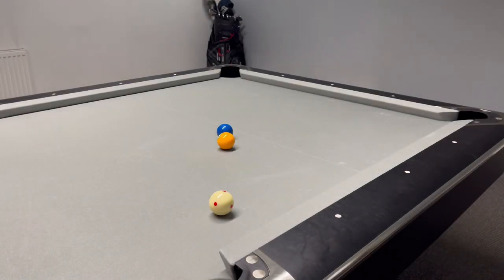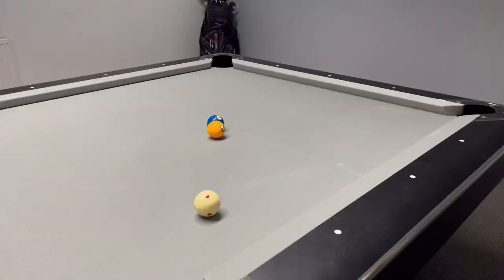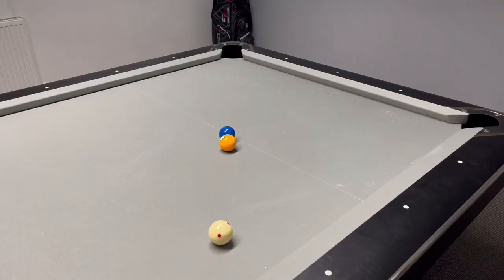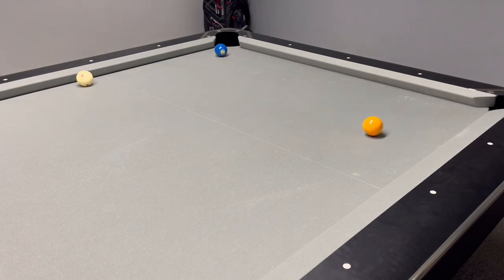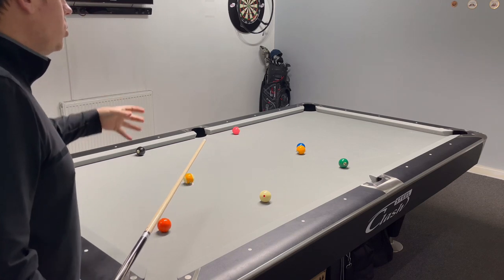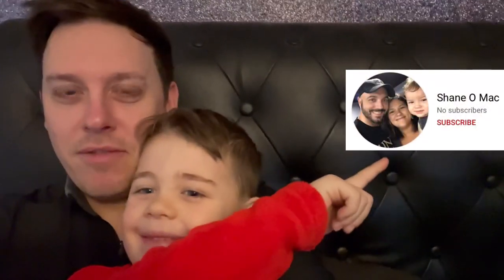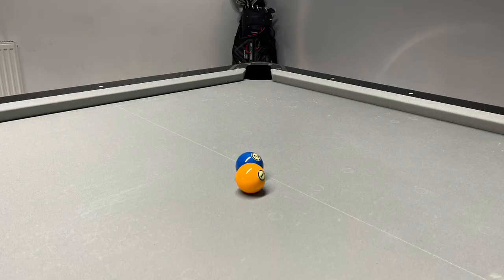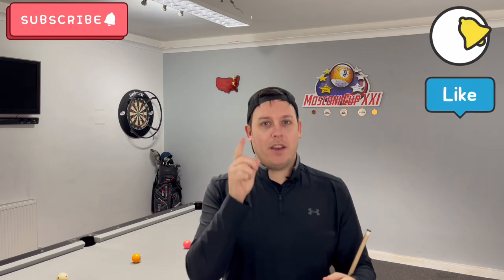OFFSET COMBO’S / THE SECRET’S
These type of shots can be really tricky and often catch pool players out !

In this video I show you a few simple things to watch out for !

Also we have hit 10,000 SUBSCRIBERS thanks to every single one of you !

In this video I reveal the winner 😊 well my boy does 😊

Thanks again for supporting my channel all the best and a happy new year 🎅